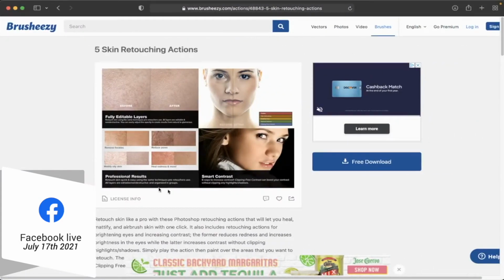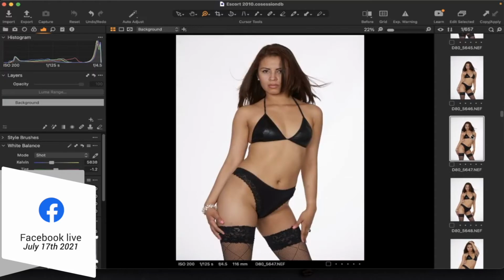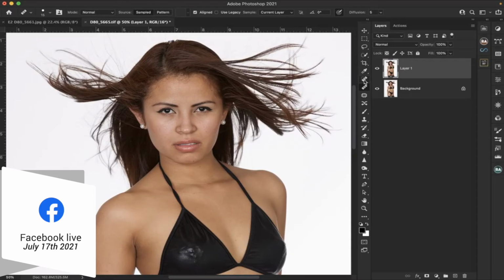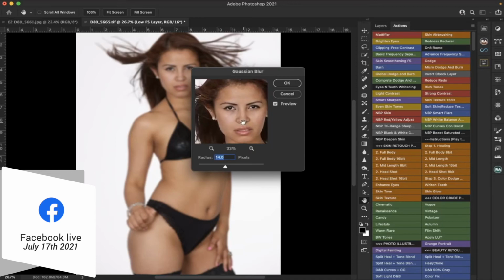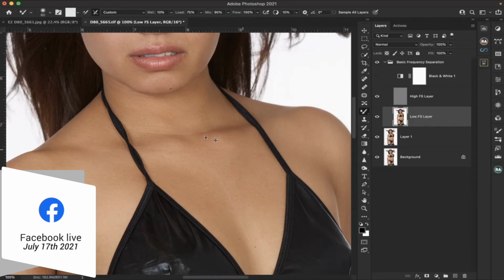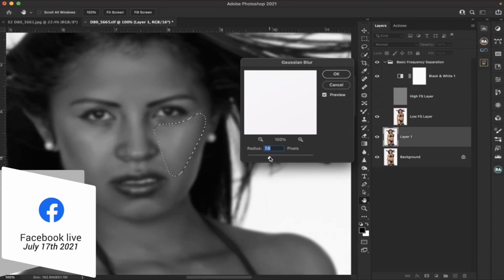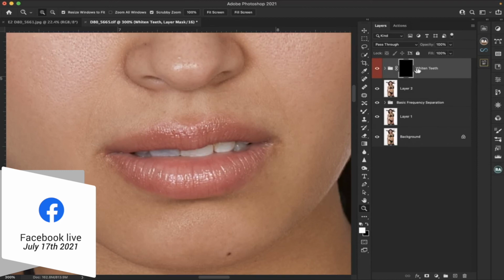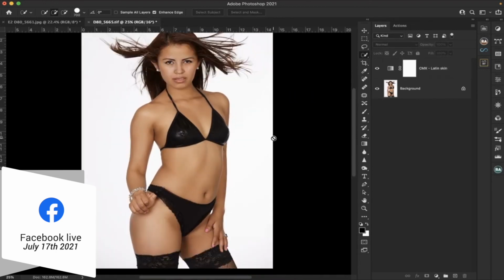Facebook live - Episode -[ 11 ] - Photoshop actions free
This morning I will be going over what I did a day ago due to mic problems.
The Actions: - Mattifier - Skin Airbrushing - Brighten Eyes - Redness Reducer - Clipping Free Contrast